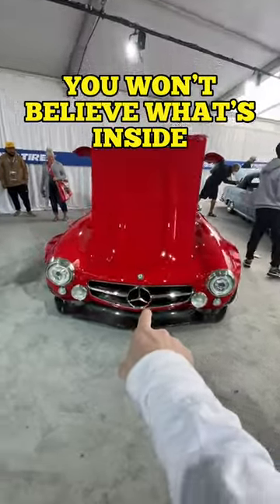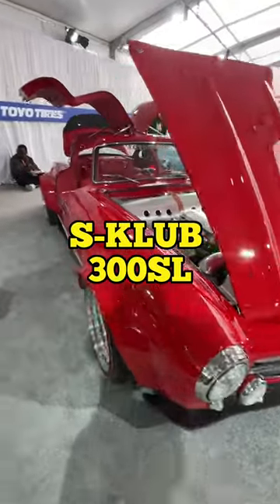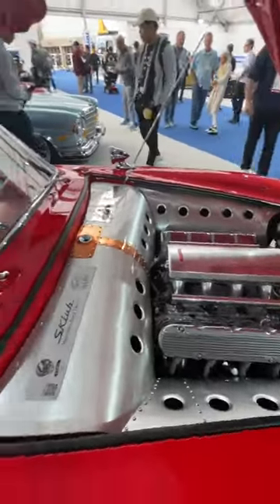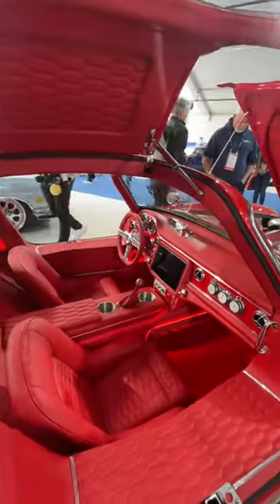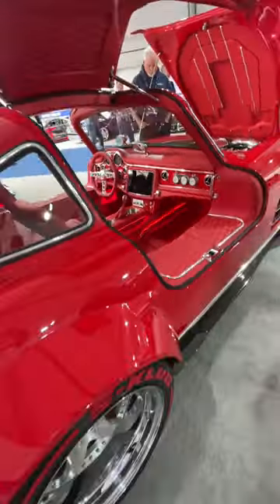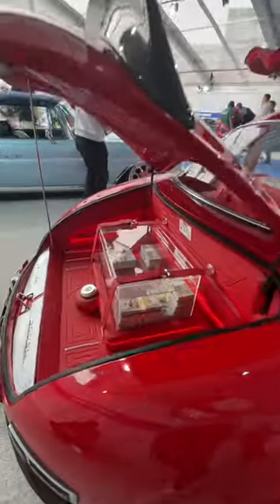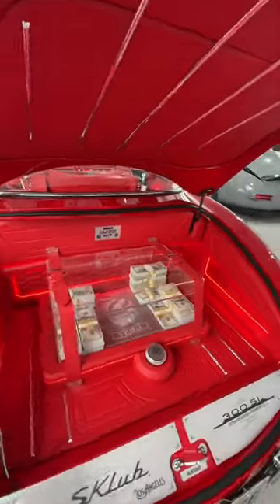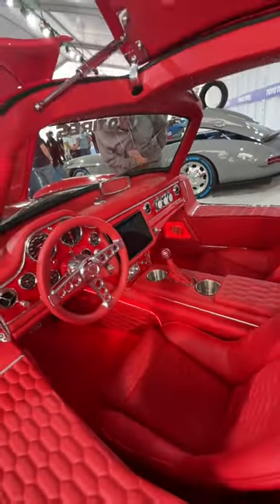You won’t believe what’s in the trunk of this car?!